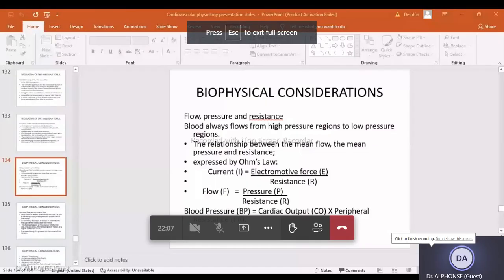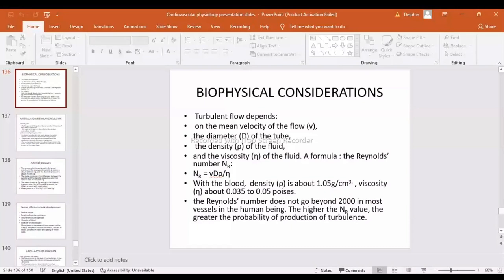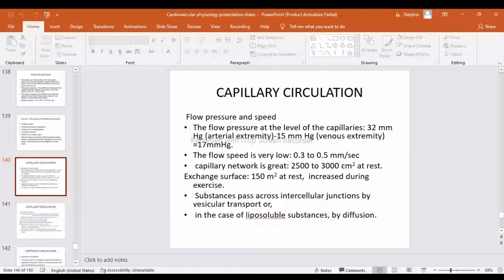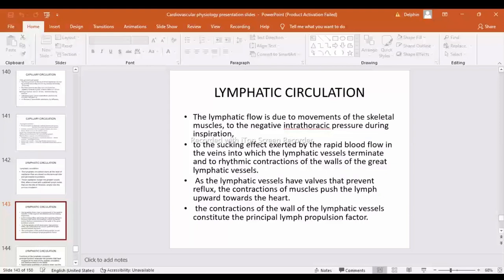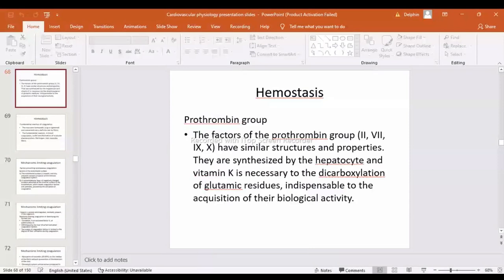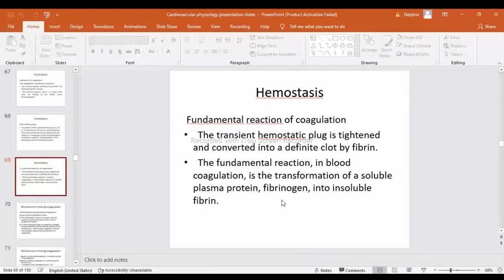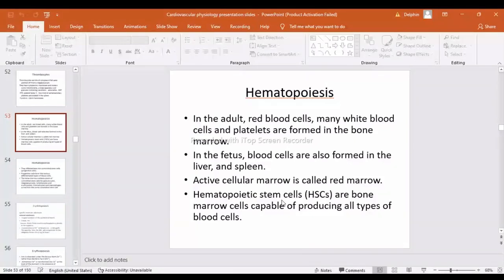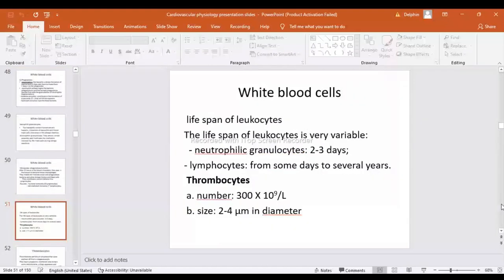Cardiovascular system made easy